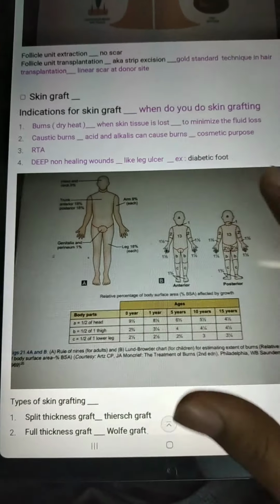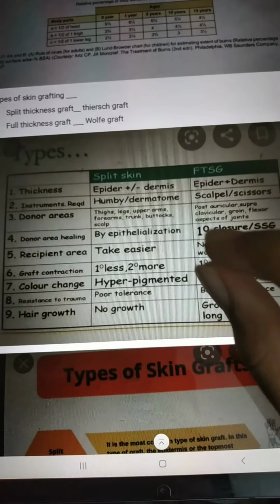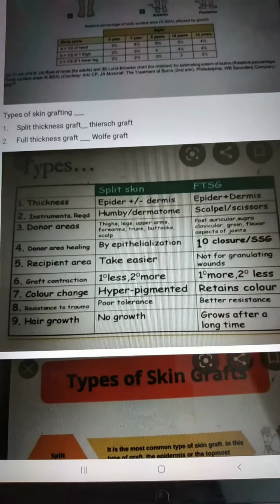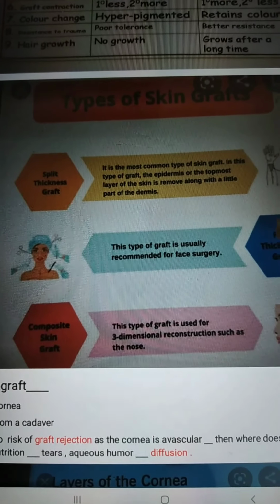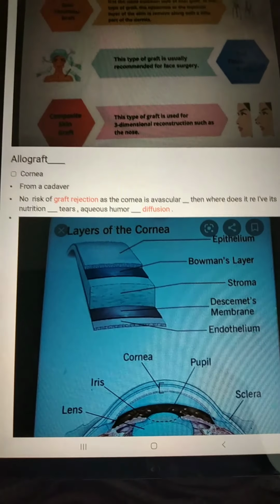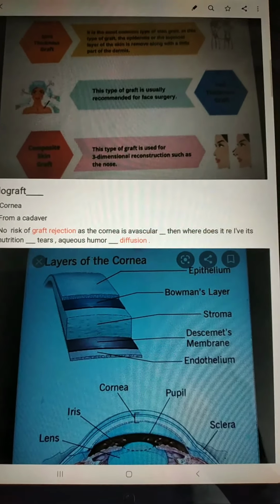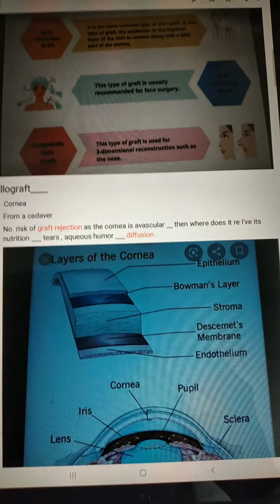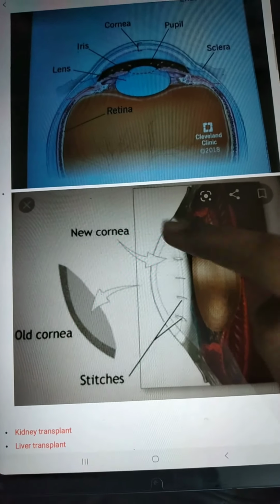Snippets ___comic and medicine __transplantation part 4